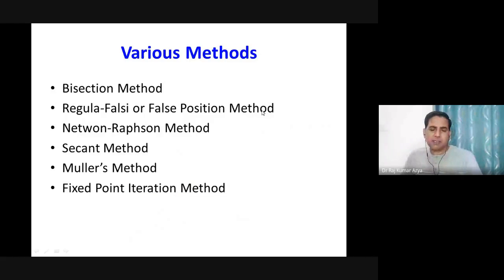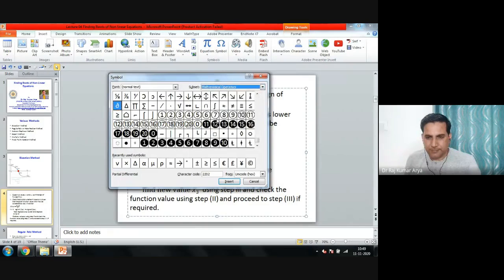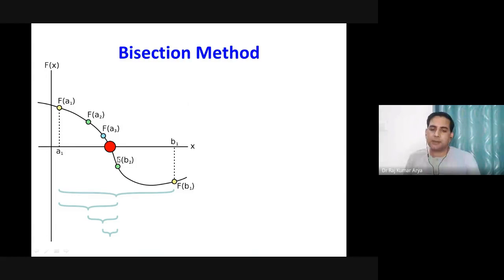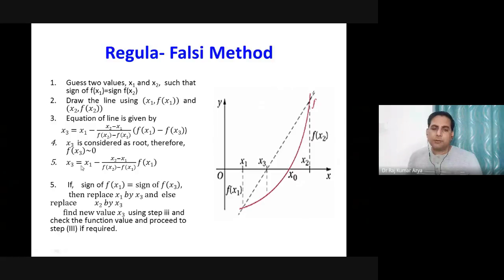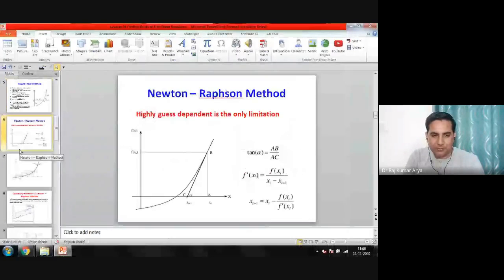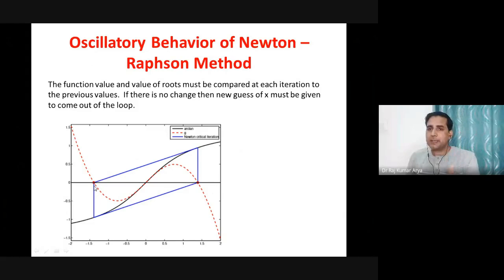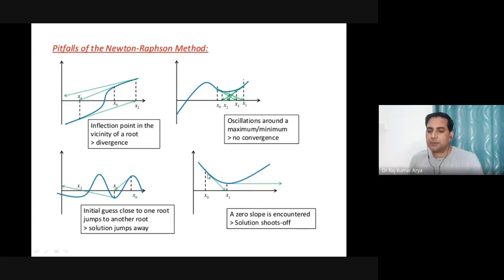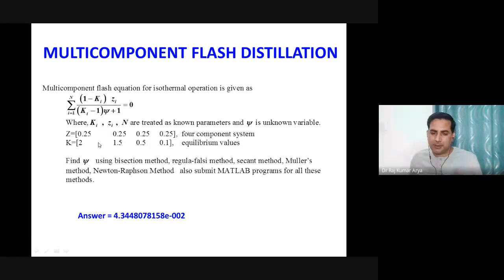Roots of nonlinear equation